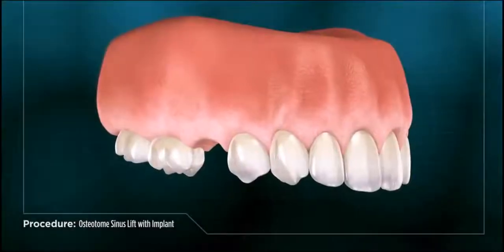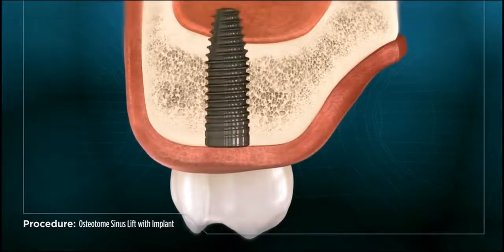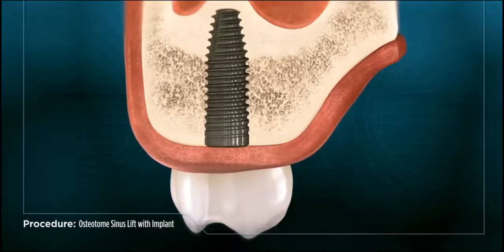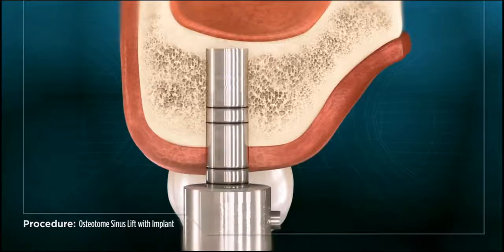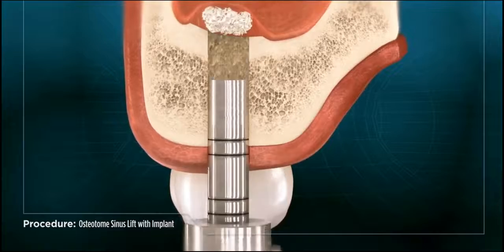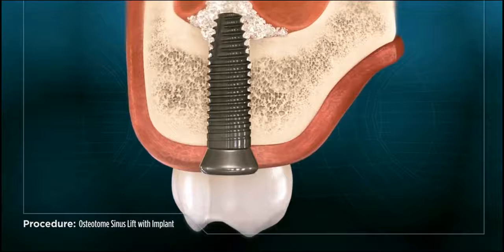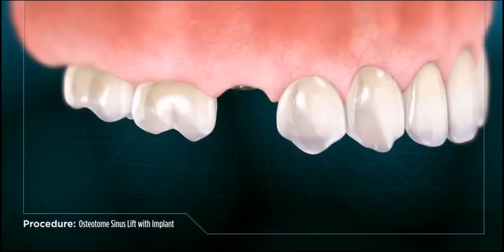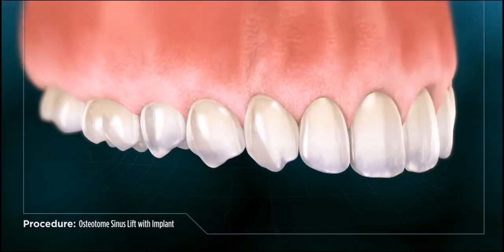Sinus Lift for Implants - Vertical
Quintero Periodontics - Sinus Lift for Implants (Vertical, Closed, Indirect)